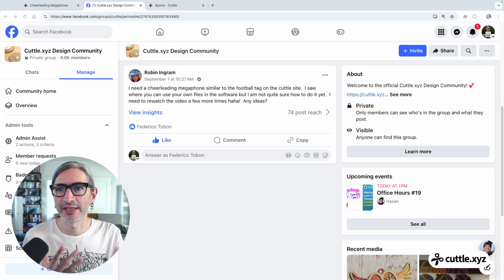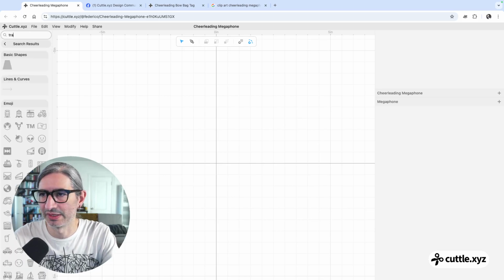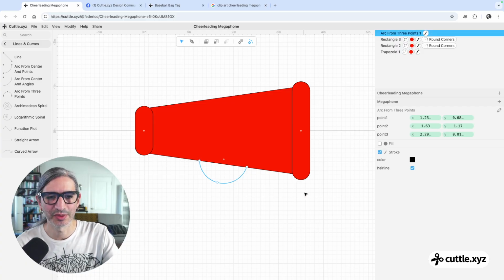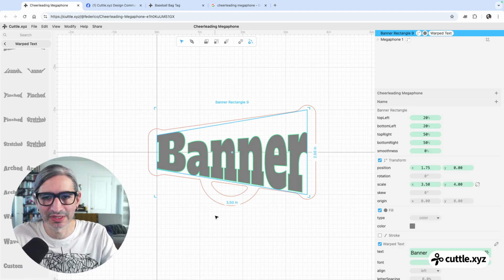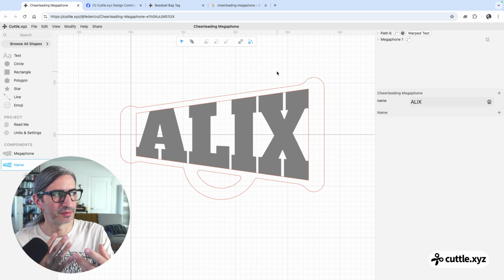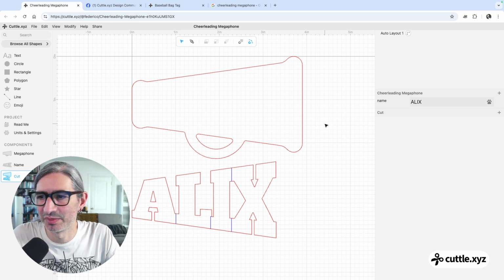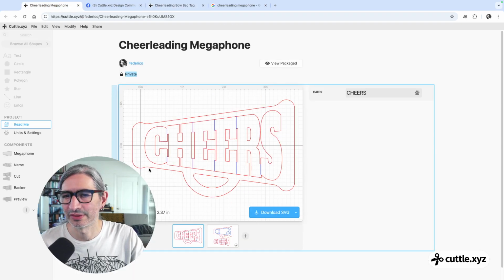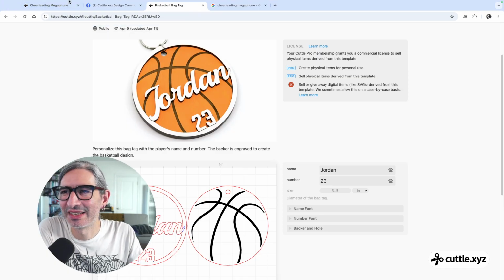Facebook Live Session #19: Make a Laser Cut Cheerleading Megaphone Bag Tag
In this video we create a bag tag with a customizable name and a cheerleading megaphone for the outside shape. The design is based on some of the other sports tag templates we have on the site, but we build it from scratch so you can do the same too.

You can use this Cuttle project as reference or as a starting point for your own projects: